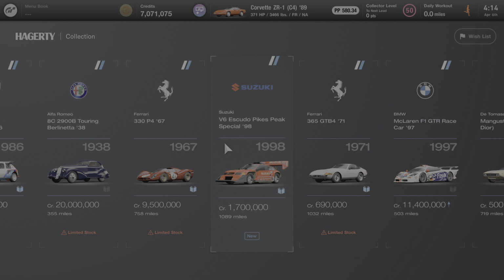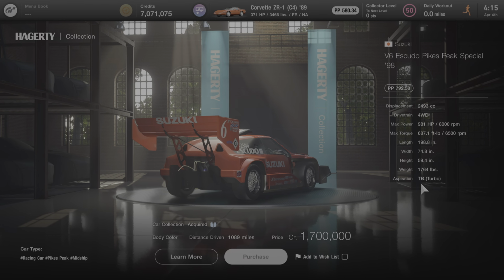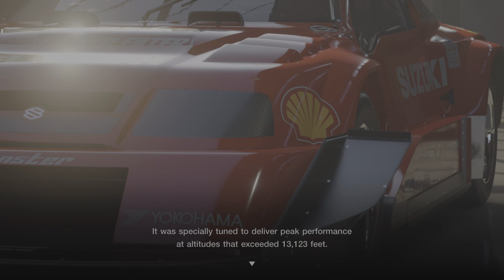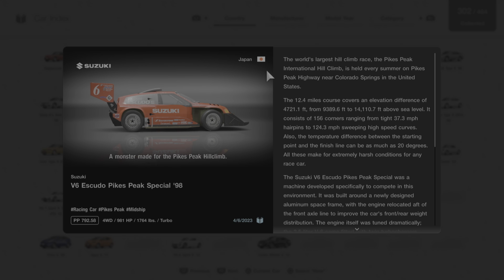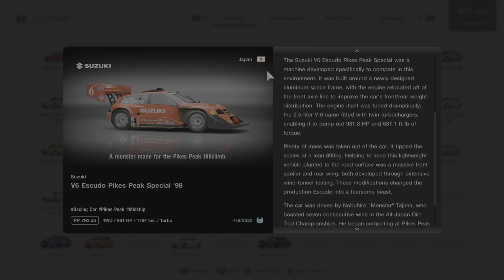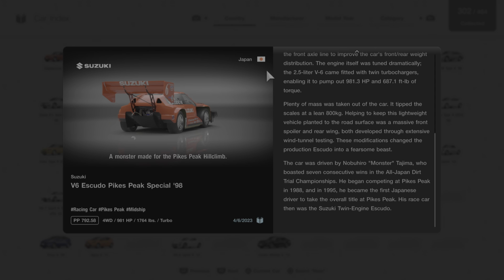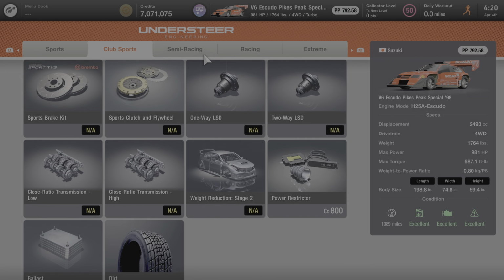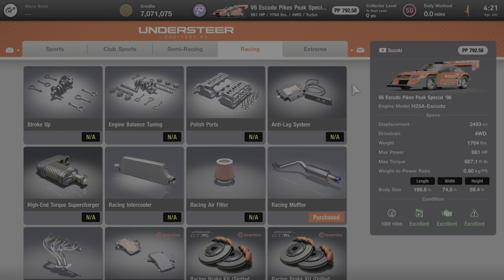GT7: All About the 1998 Suzuki V6 Escudo Pikes Peak Special LEGEND CAR